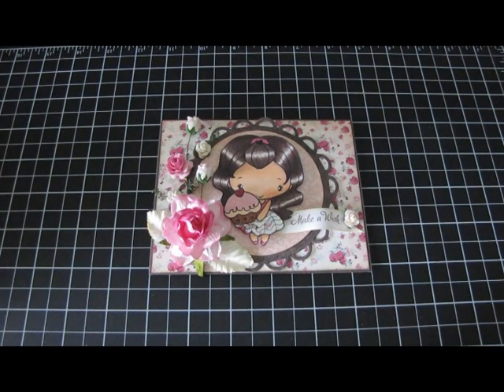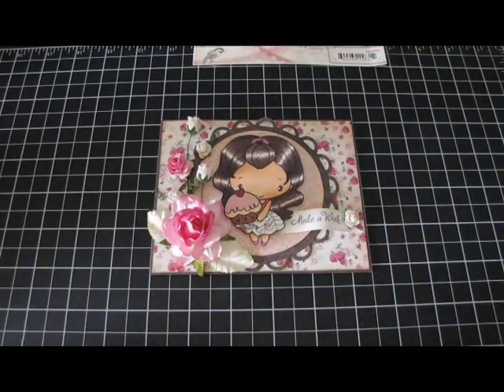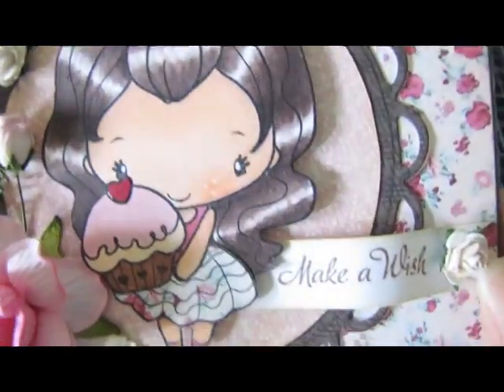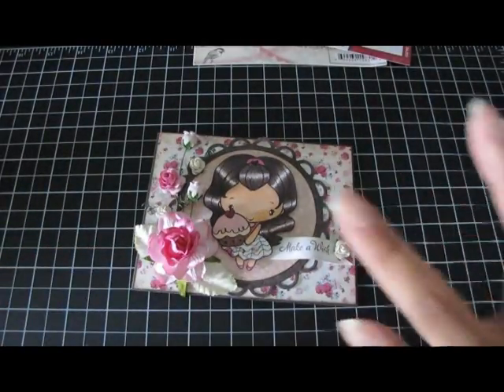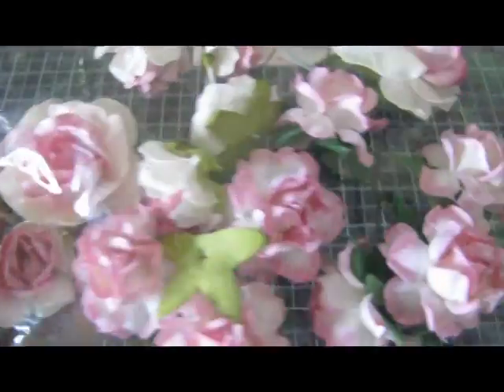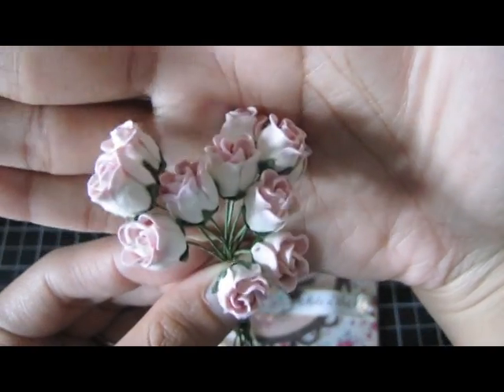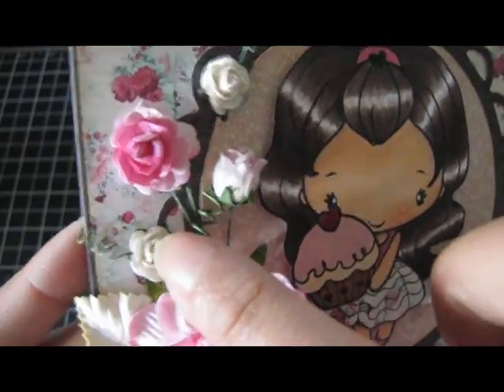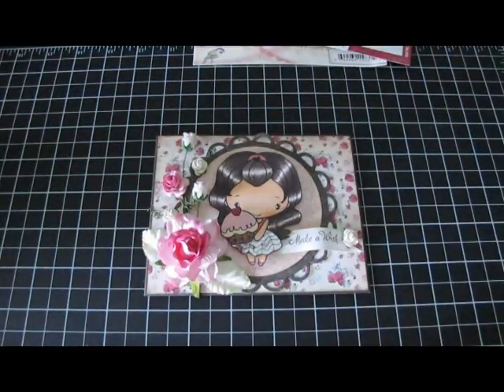Make a Wish Card